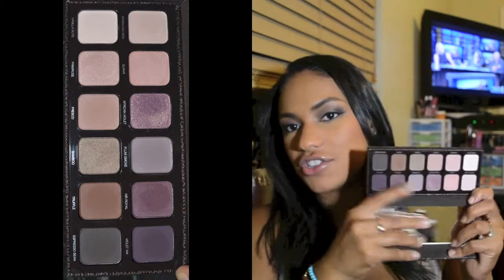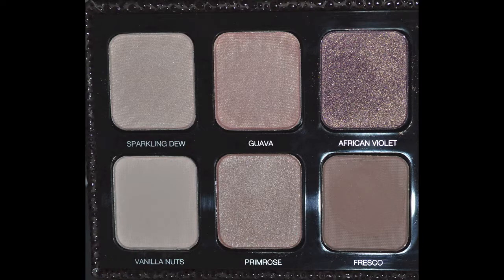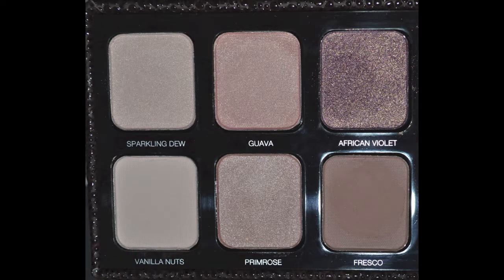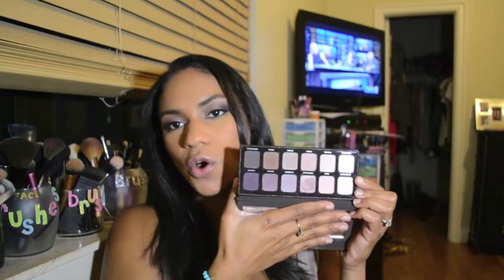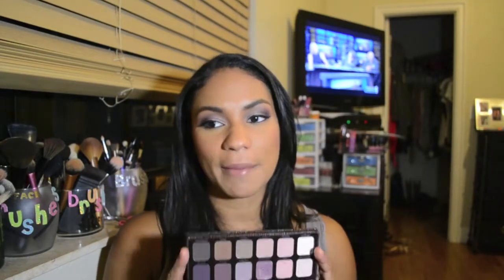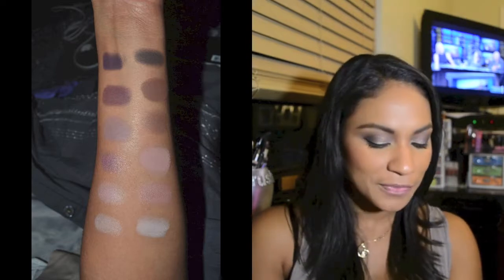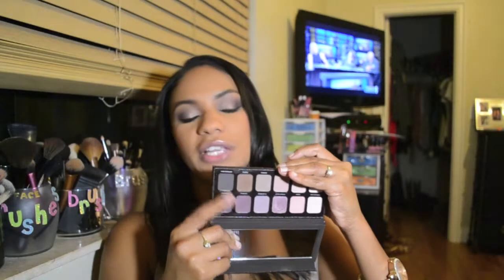Laura Mercier Artist Palette for Eyes | Review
Quick review of the Laura Mercier Artist Palette for Eyes. Swatches included!